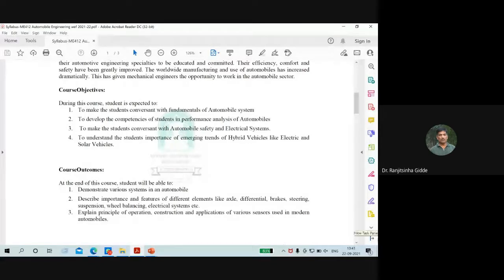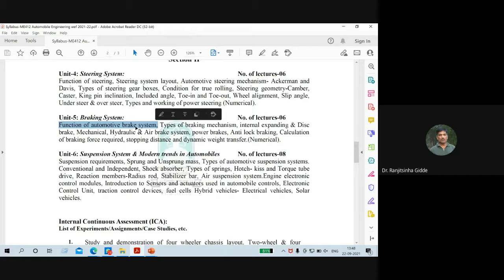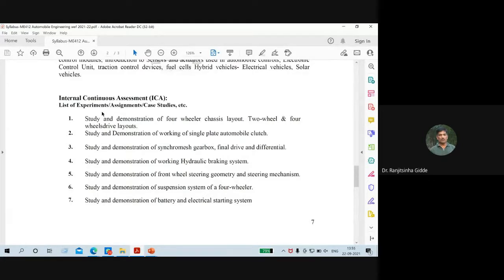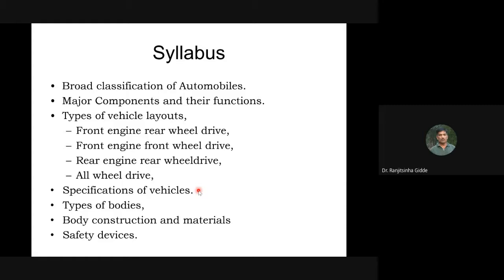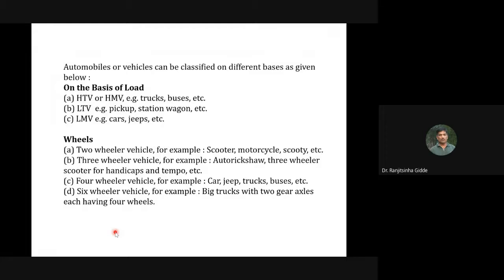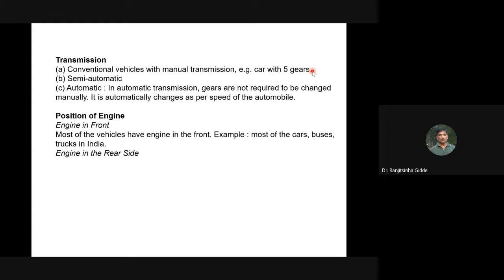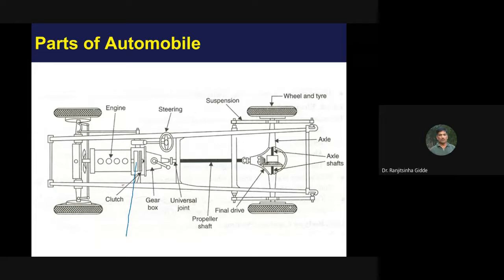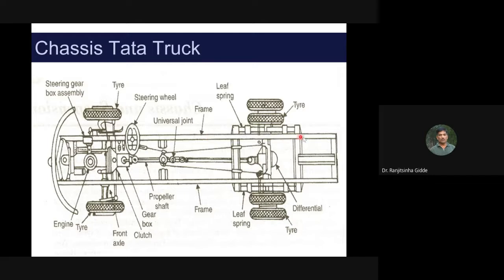L 2 22 09 2021 01 30 TO 02 30 PM AE INTODUCTION TO AUTOMOBILE